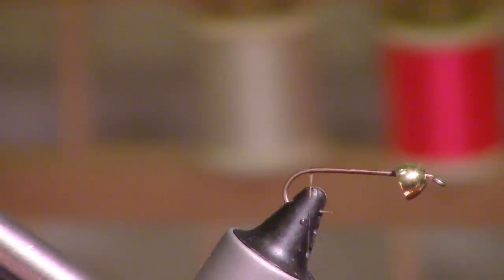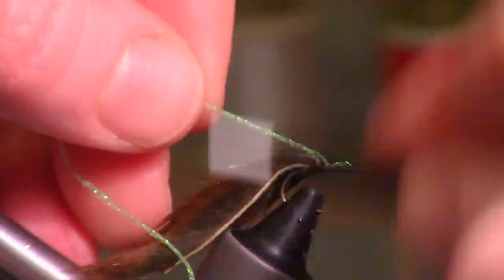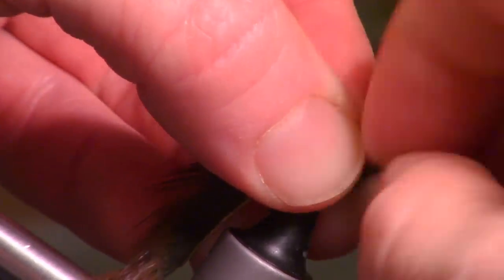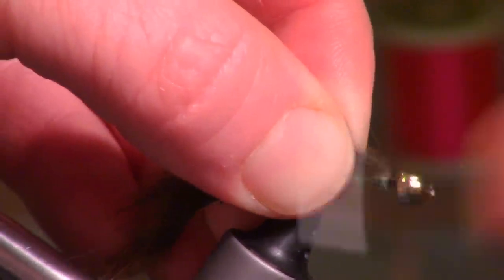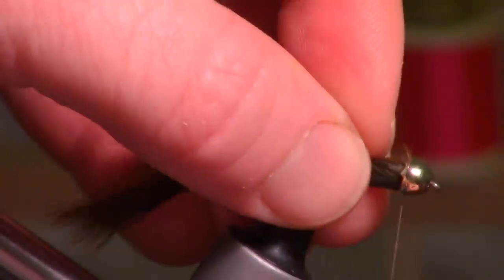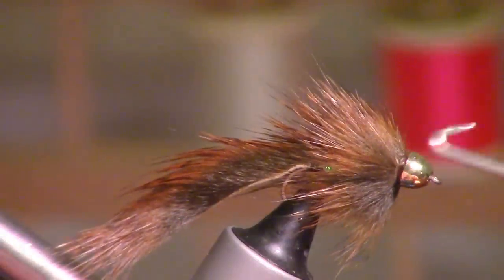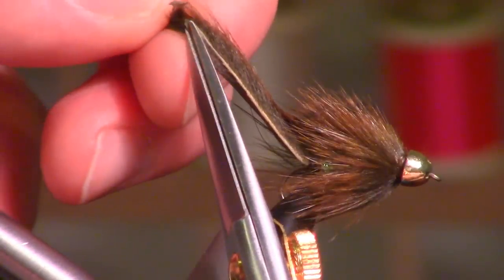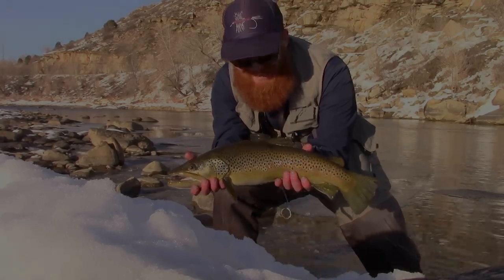SLUMP BUSTER - Pine Squirrel Zonker Streamer - Great fly for river streamer fishing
Appropriately named the "slump buster" is really a buster of slumps.  This fly is so easy to tie, yet so effective!  You can tie up 10-20 in an hour, and is effective for so many species of fish.  Its tail moves wonderfully, the front body is wide almost like a sculpin, and its got enough weight to give some jig action.  You can catch bass, crappie, small pike, many species of saltwater fish, and mostly trout.  In fact, the last time I fished with this fly I caught a nice 24-25" wild brown trout on the Animas River, in Durango Colorado.  This is for sure one of my go to streamers for trout fishing.  Being so easy to tie, I always have a few of these in my box.

Body: UTC sparkle braid - UV Fl. chartreuse
Tail and head: Pine squirrel strips: Sculpin olive.

The vice I am using is an Anvil Atlas.  Its a full rotary vice, made solid like a tank.  And its very reasonably priced.